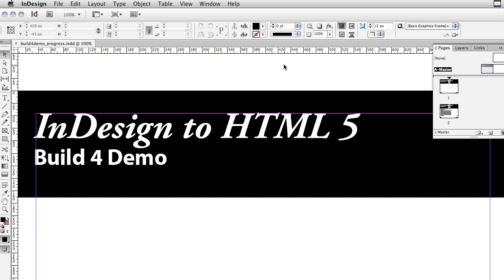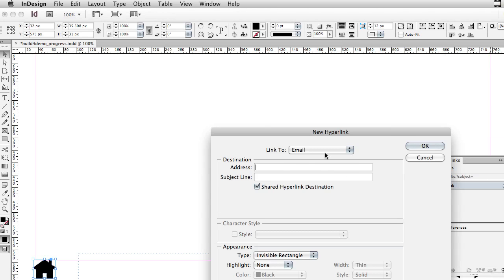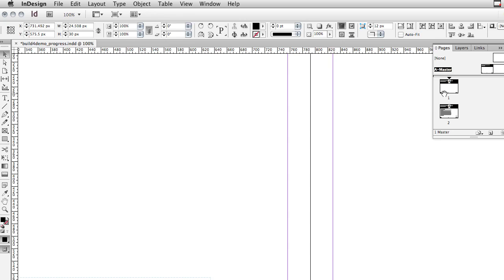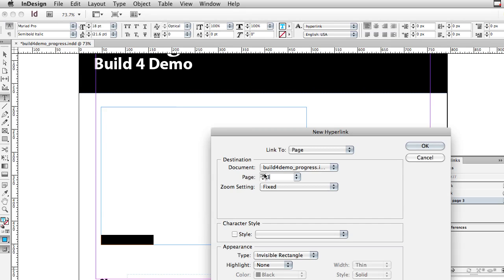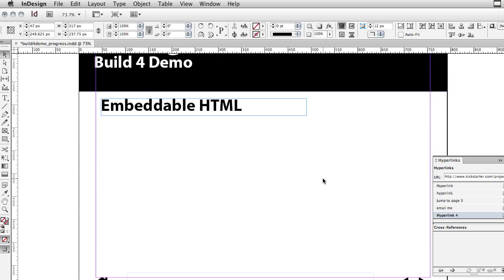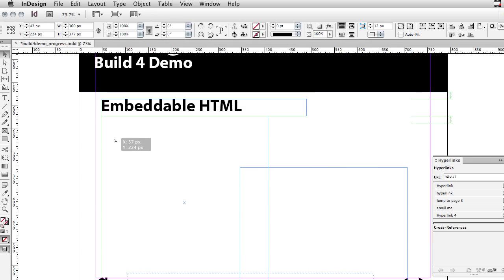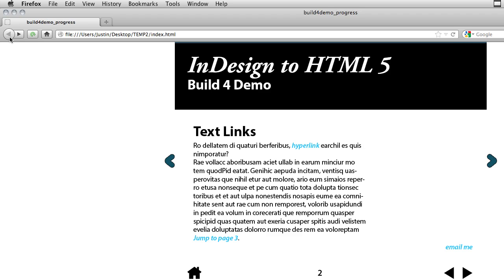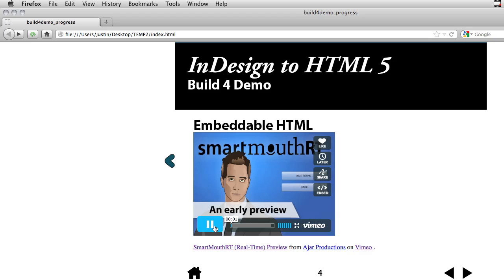InDesign to HTML5 Prerelease Preview (Build #4)